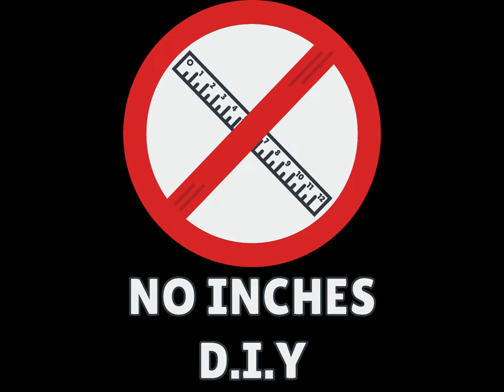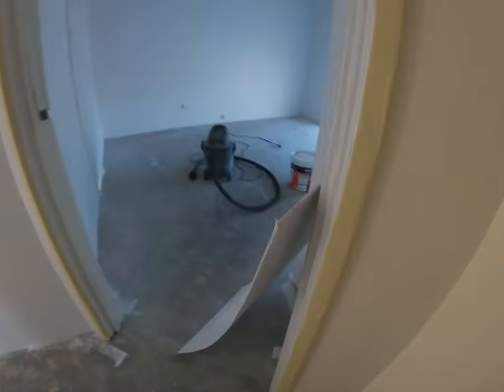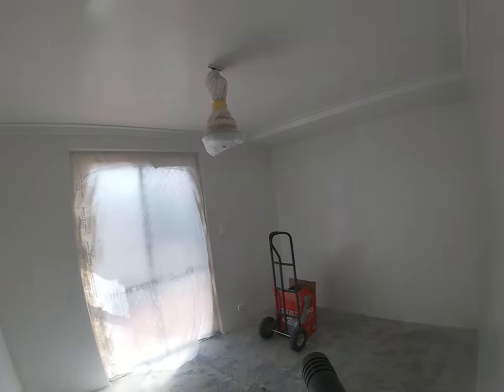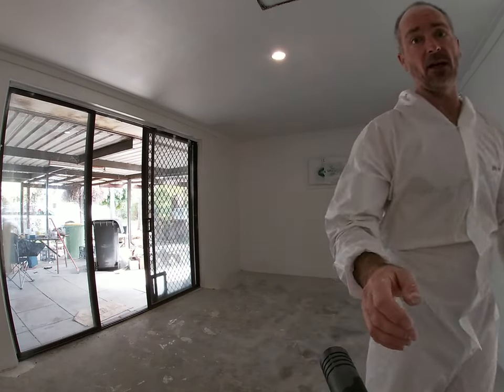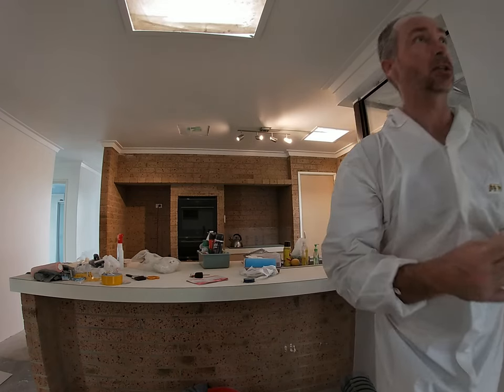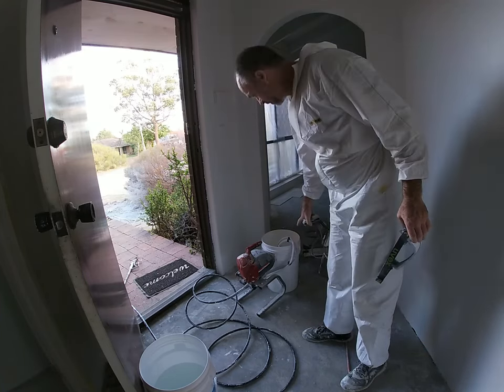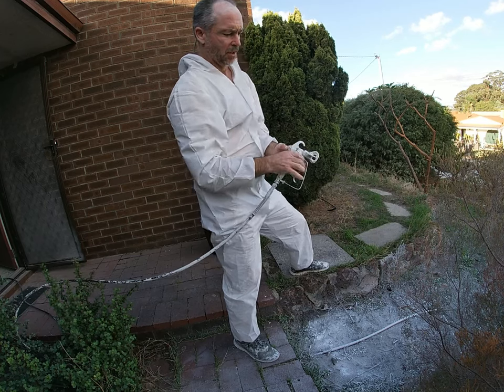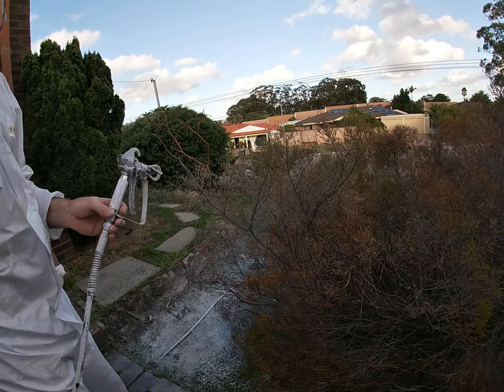Rota Cota reno hero 80's reno day 2 of painting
using the Rota Cota to transform the 80's Reno project into a beautiful coherent work of reno art